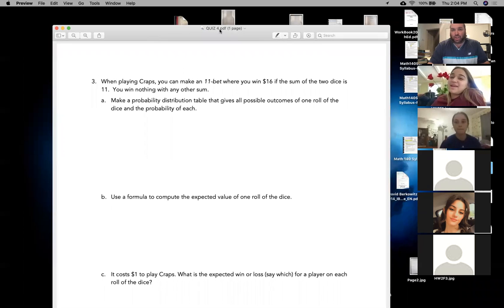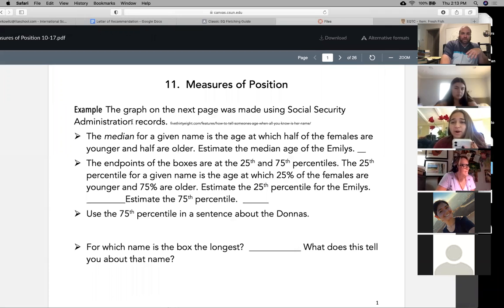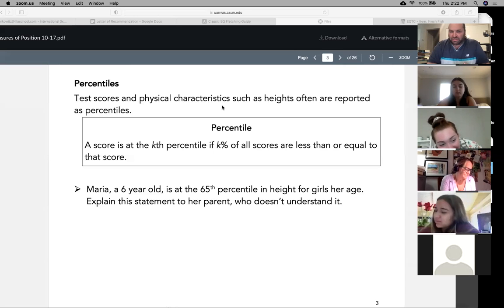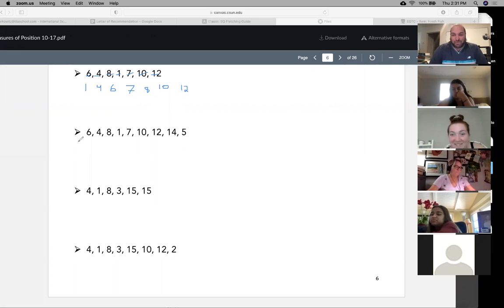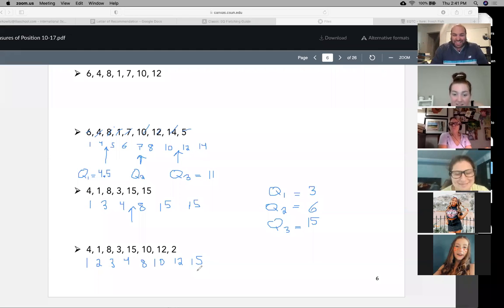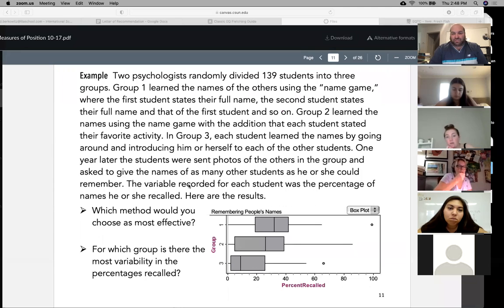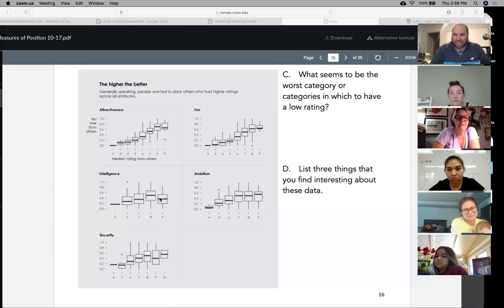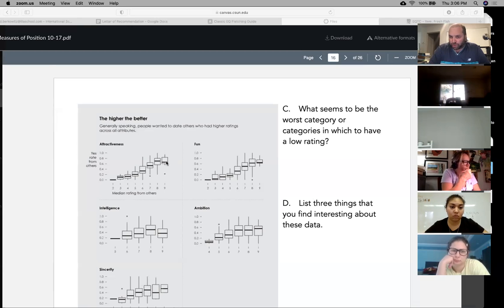Math 211 TR Class 15